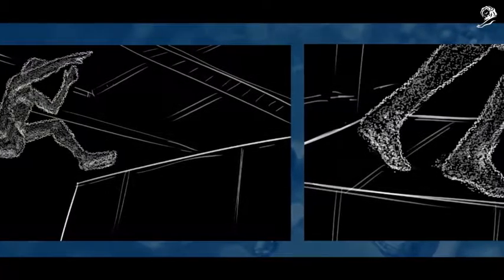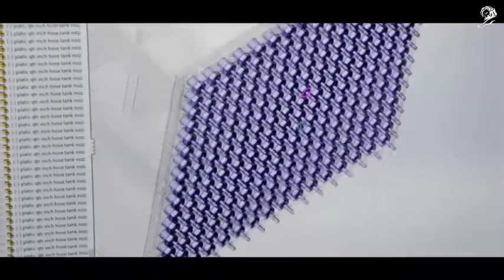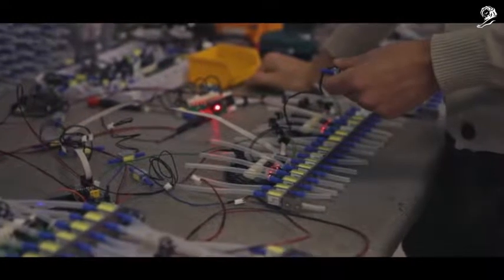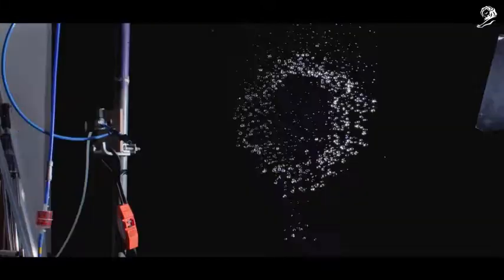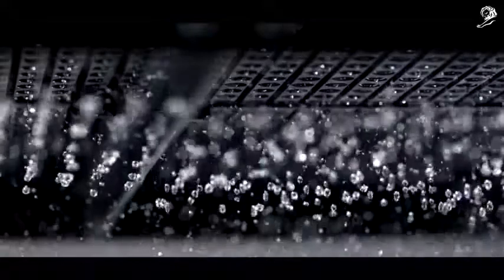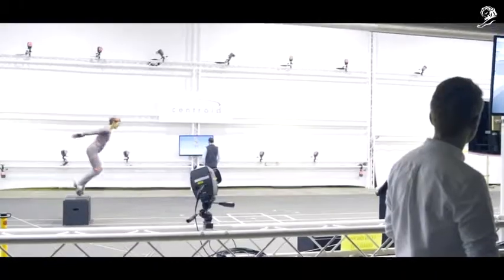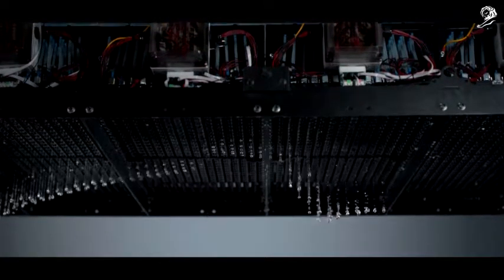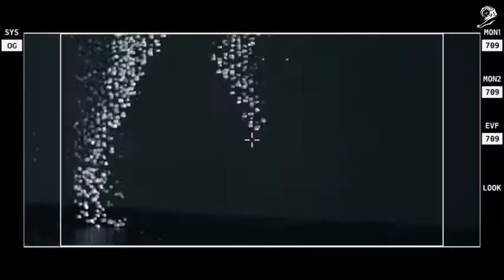[CANNES LIONS 2017] G ACTIVE | MAKING WATER ACTIVE_ GOLD OF DIGITAL CRAFT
[DIGITAL CRAFT _ GOLD]

Advertiser: GATORADE
Agency: TBWA\CHIAT\DAY